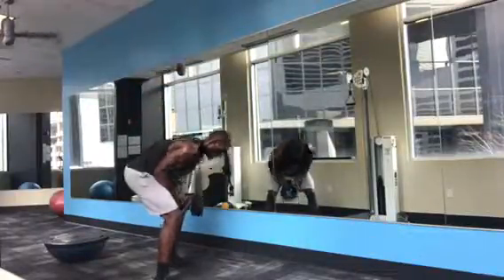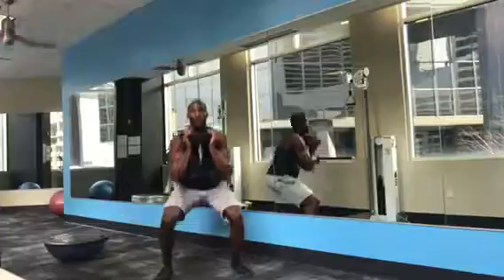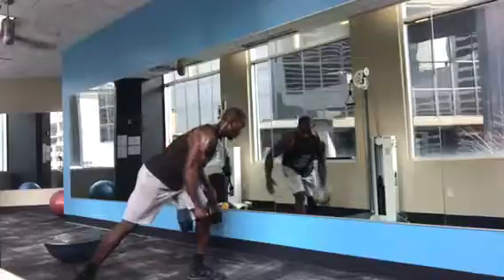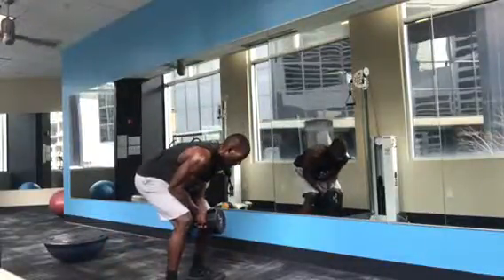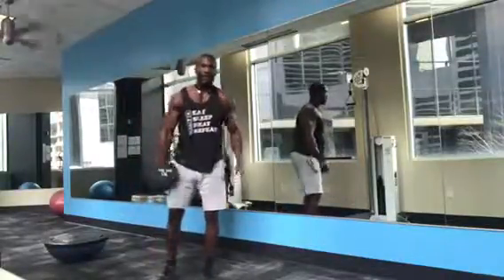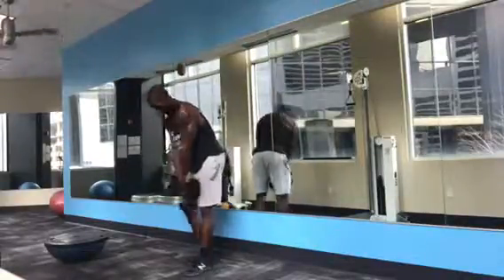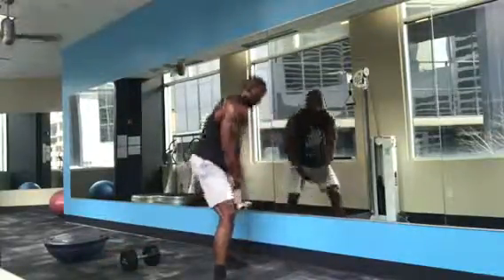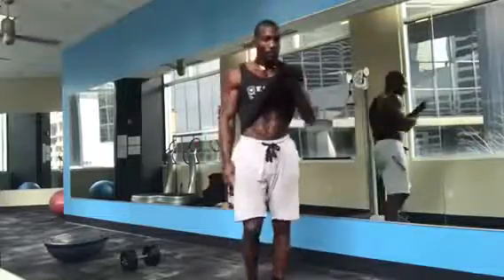Fifty Shades of Suck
-DB Goblet Squat (50 reps)
-DB Staggered Stance Bent Over Row (25 reps per side)
-DB SA Stiff Leg Deadlift to Snatch (25 reps per side)